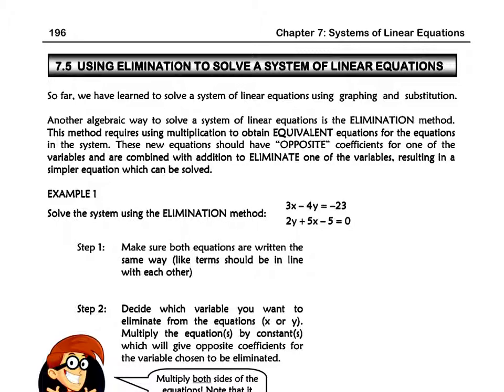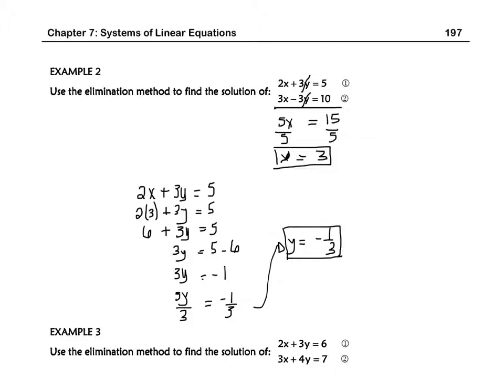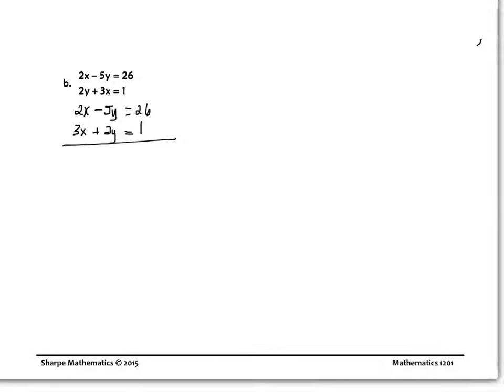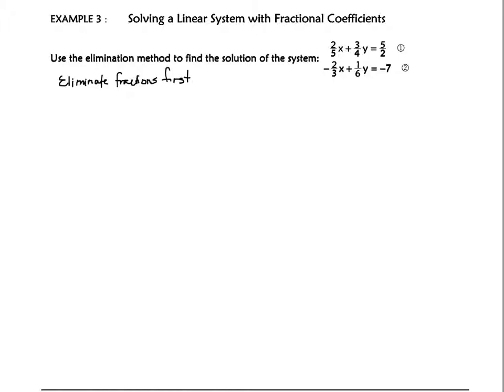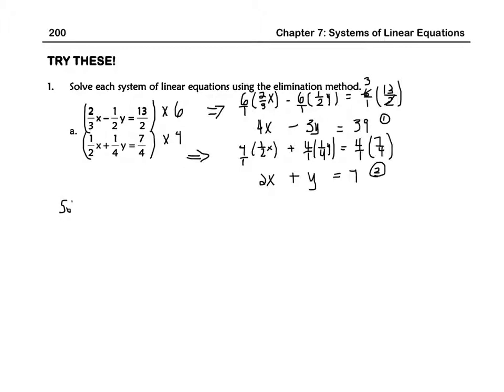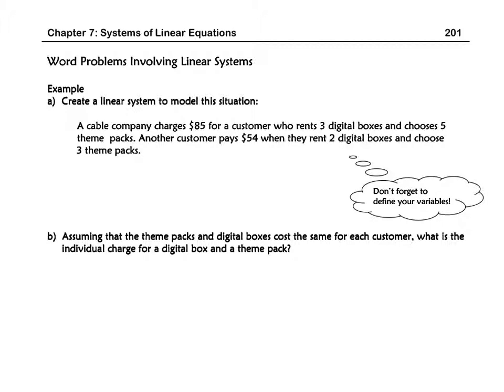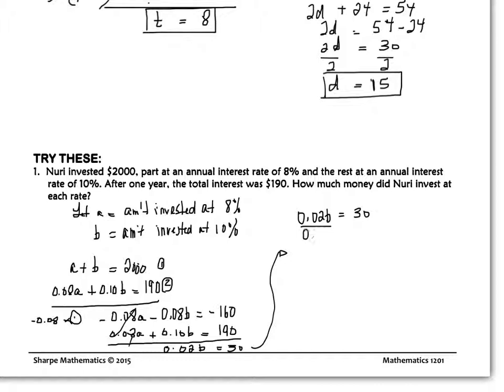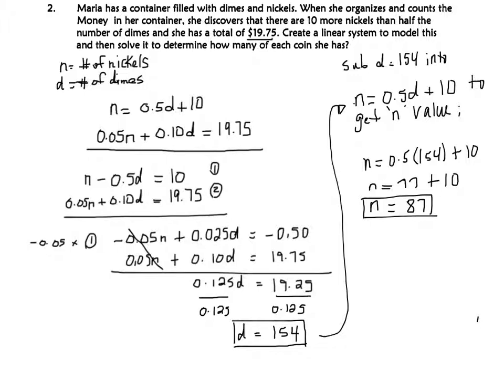Math 1201 Section 7.5